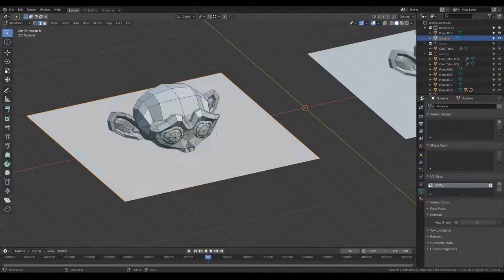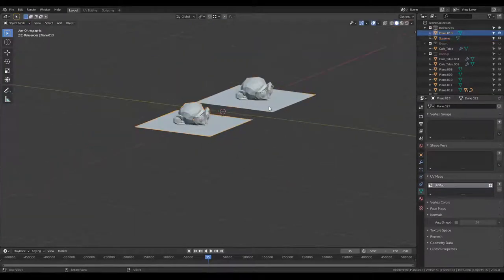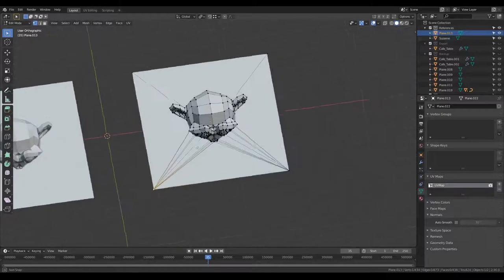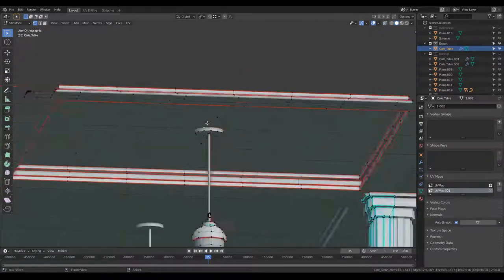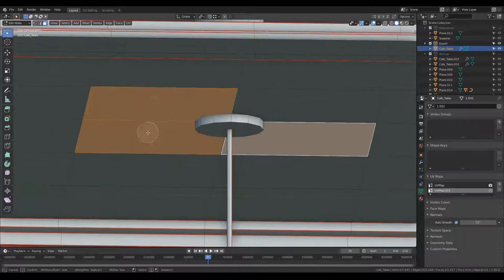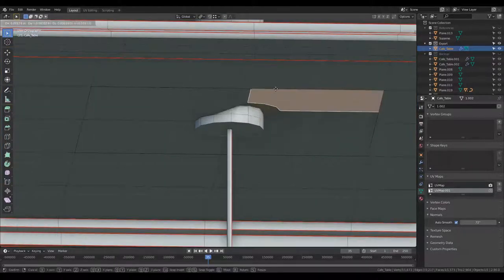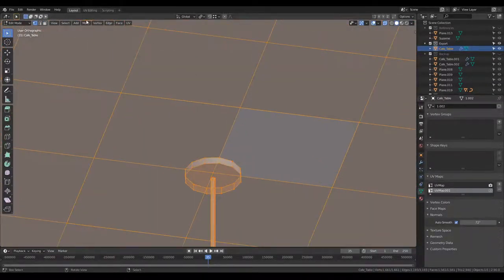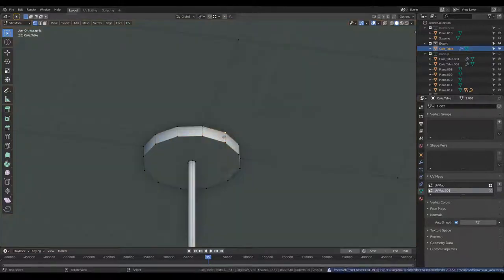How to deal with self-intersecting geometry in Blender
How to use the knife tool for overlapping mesh.

*Note: the topology of the example is overkill because it's for a project with dynamic distortions, so let's try to focus on the tutorial and not on that :p*